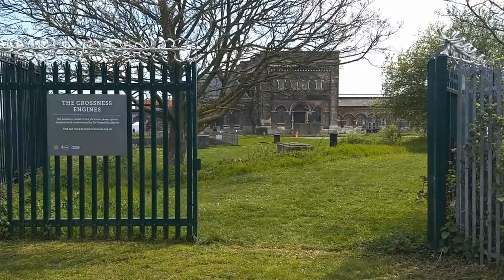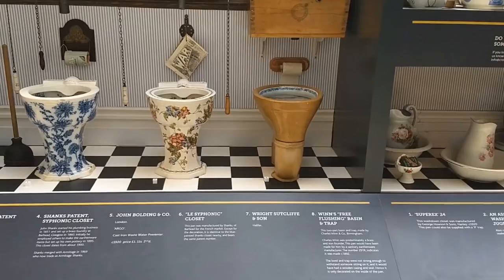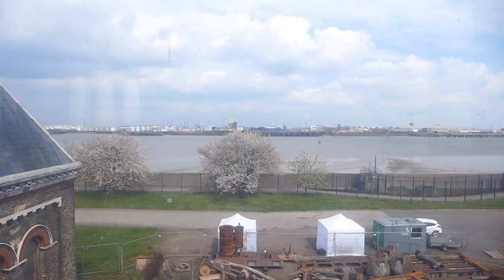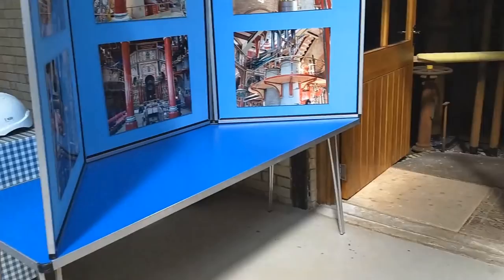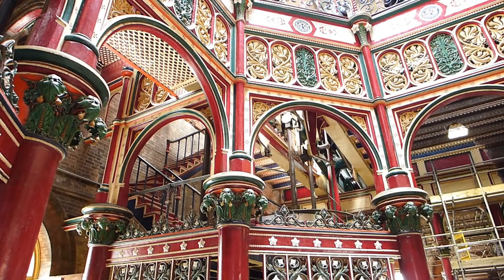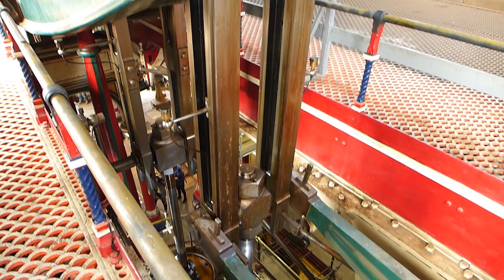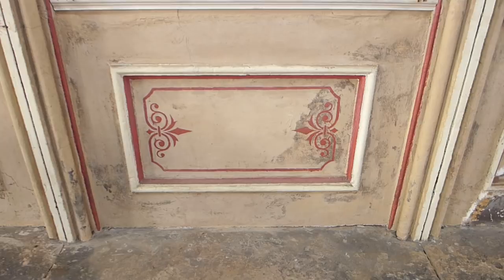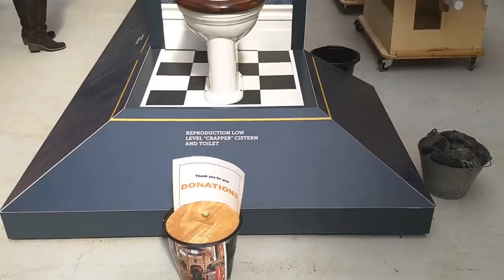Crossness: The World's Most Beautiful Sewage Plant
In the industrial wastelands at the south-eastern edges of London lies a forgotten but beautiful building: the Crossness Sewage Pumping Station. I went to find out more about this Victorian masterpiece, now re-opened to the public, and how it saved thousands of lives...